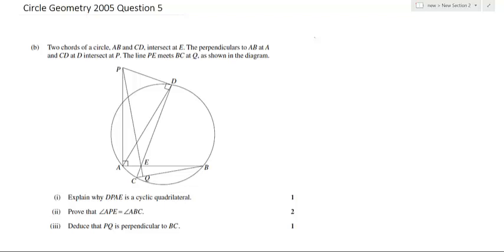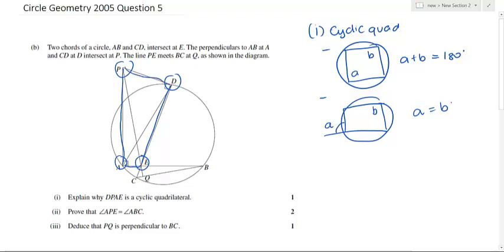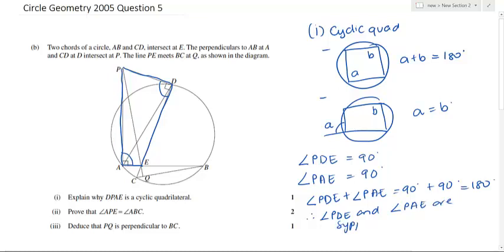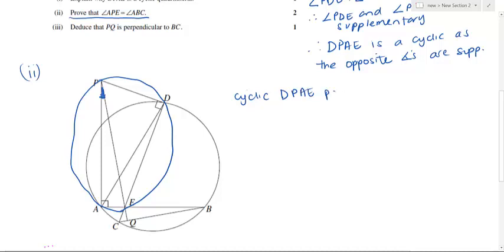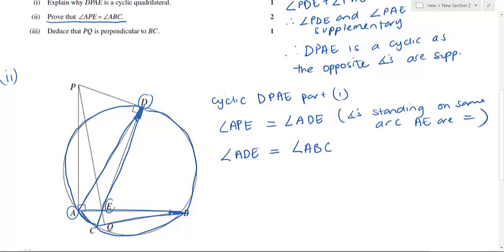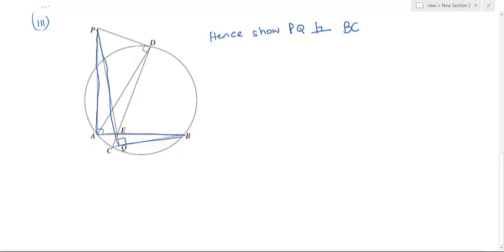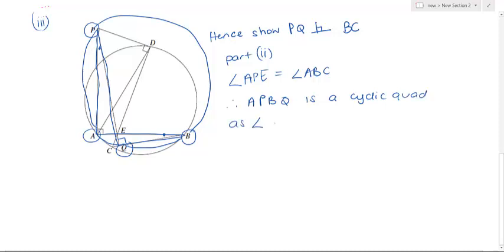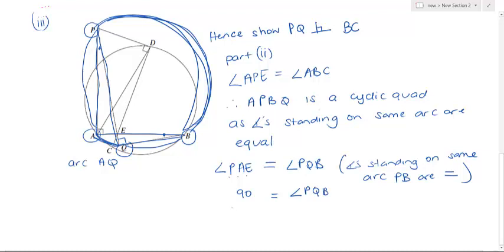Circle Geometry Question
Me explaining how to solve the circle geometry question from the 2005 HSC paper. The video assumes that you already know most of the circle theorems. I'll make another video going through the proofs at a later date. Hope this helps.